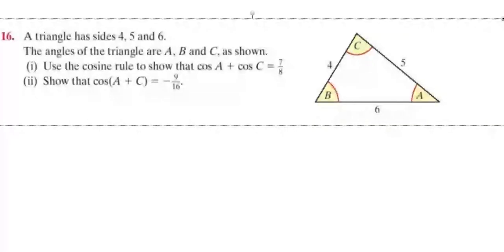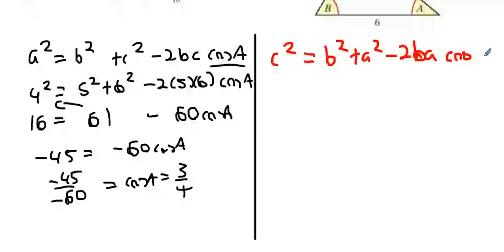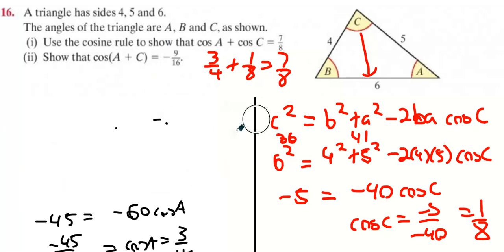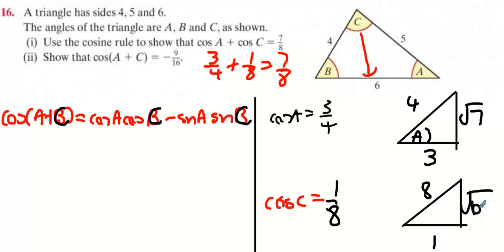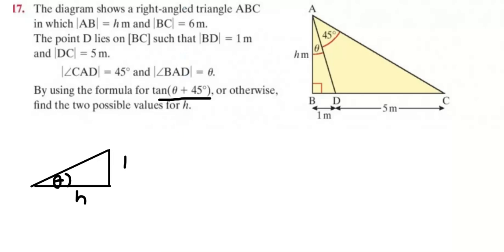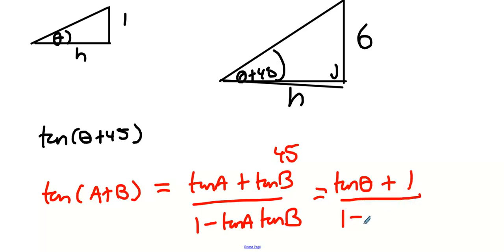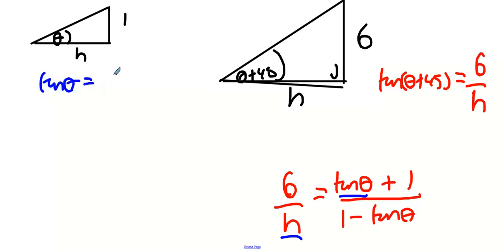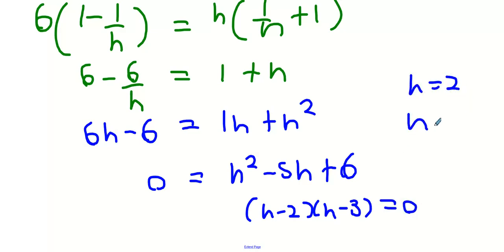5hons 8 2 q16q17